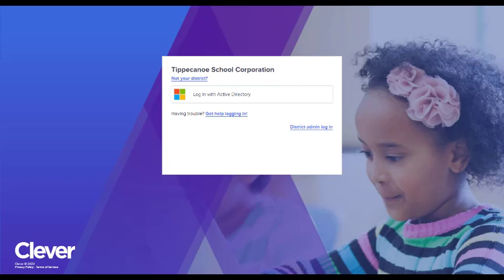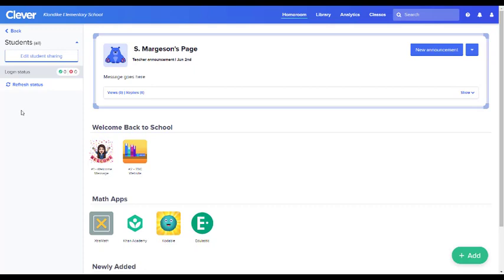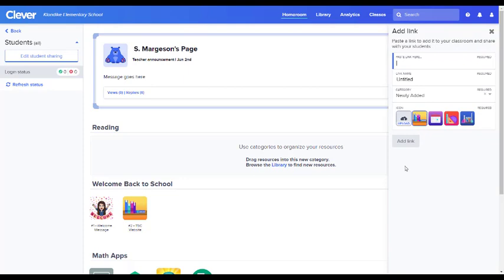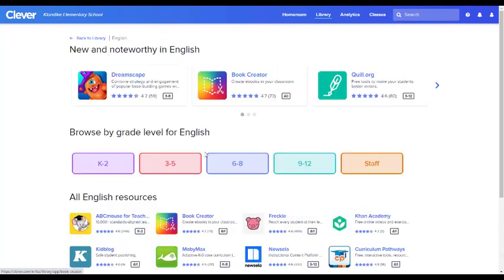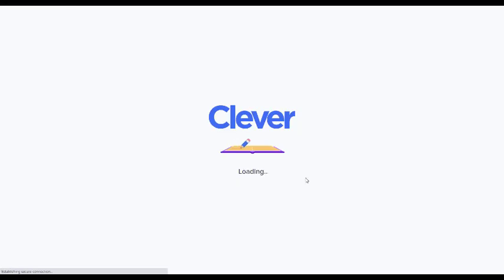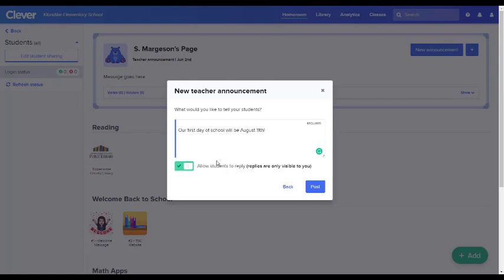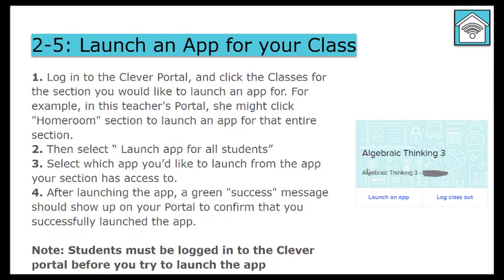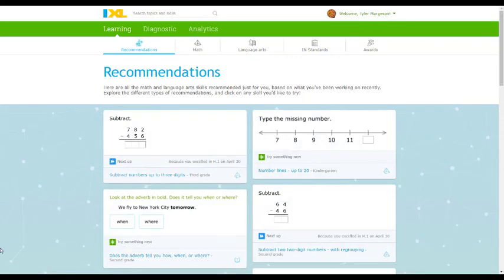Clever - Summer 2020